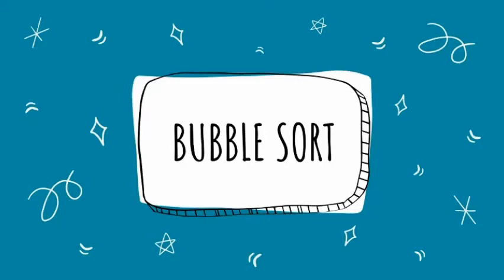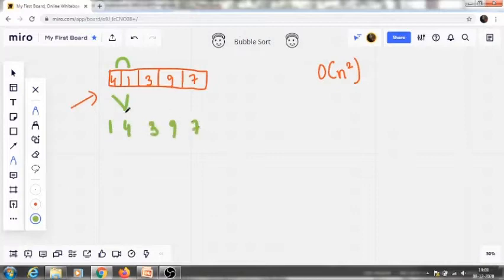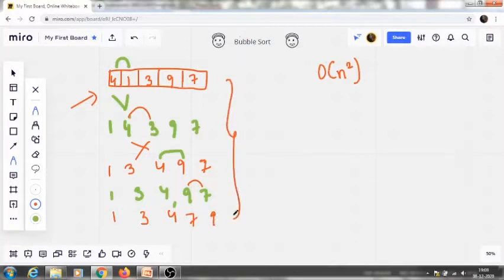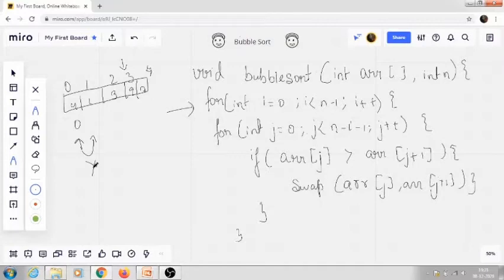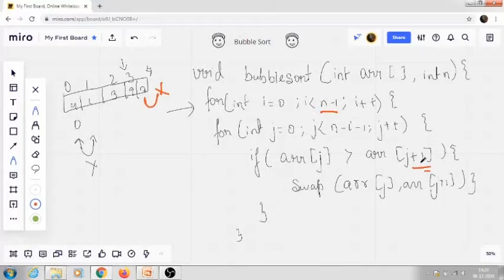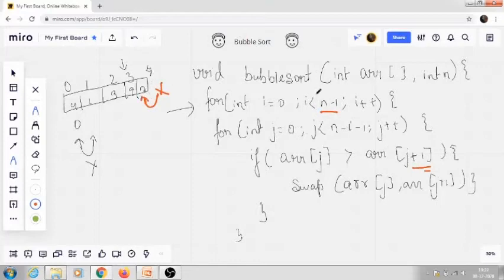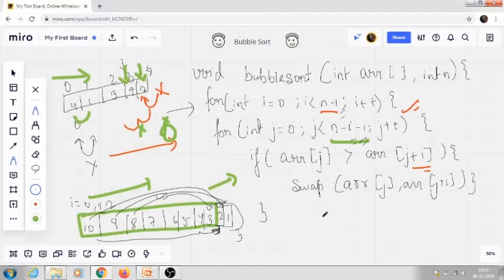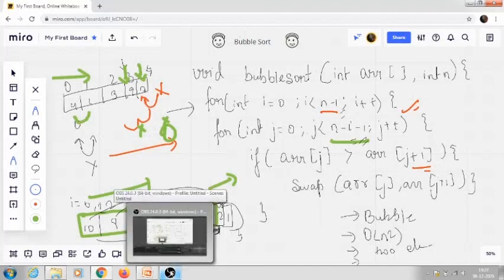Bubble Sort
Bubble Sort is the most simplest sorting algorithm that works by repeatedly comparing and swapping the adjacent elements.It's time complexity is O(n^2) .

In this video, we have discussed about Bubble sort in detail with dry run and explanation of code in detail.